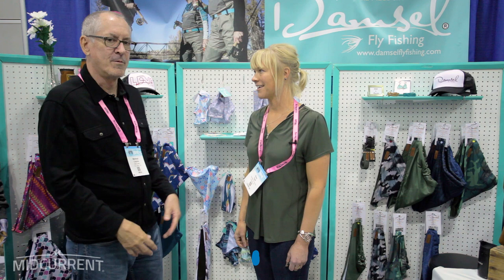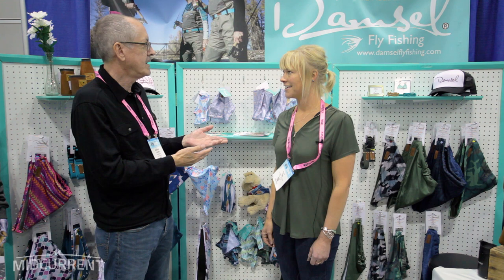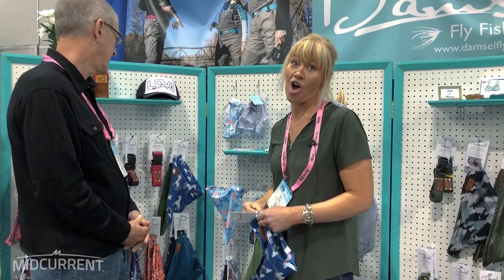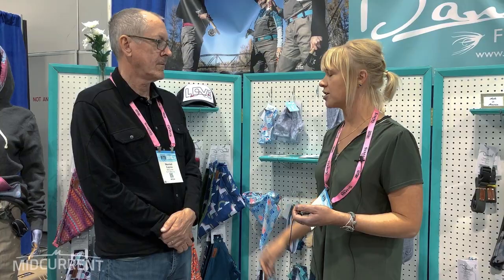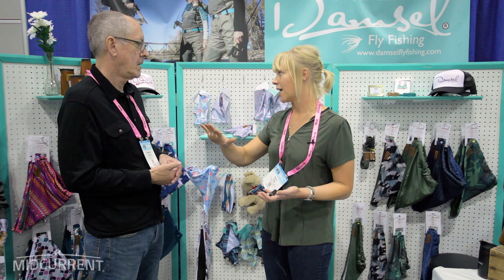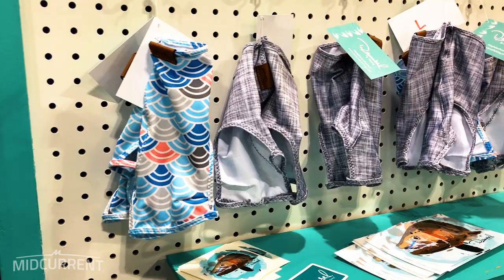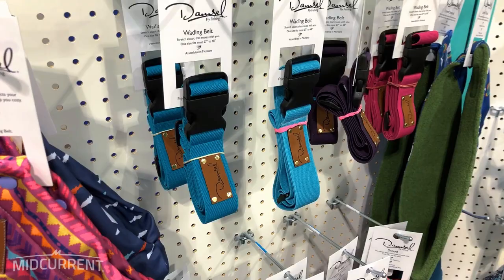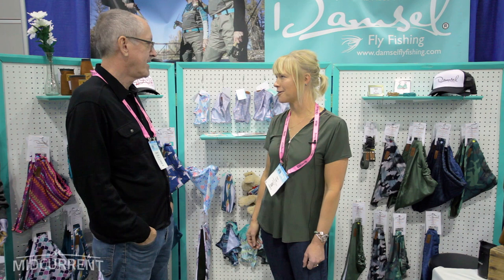MidCurrent at IFTD: Damsel Fly Fishing 2020 Products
Co-founder Kara Tripp talks to MidCurrent's Marshall Cutchin about the brand's unique and varied product line, which covers everything from "Snoods" to luggage to beer can koozies.